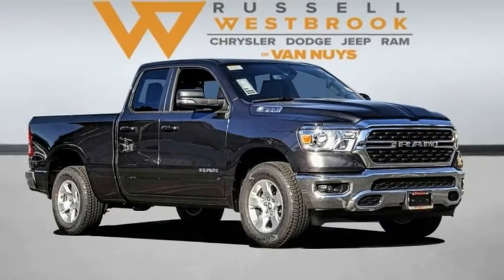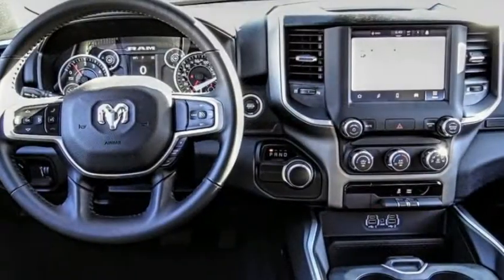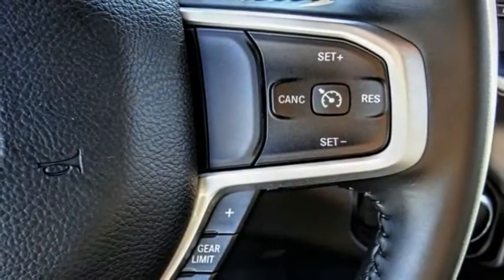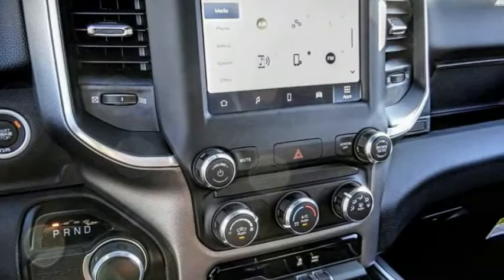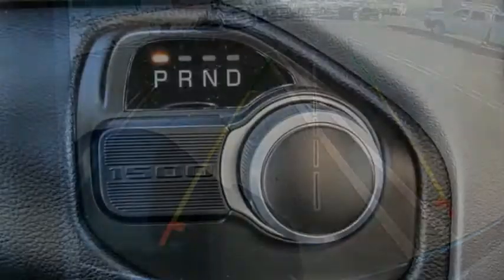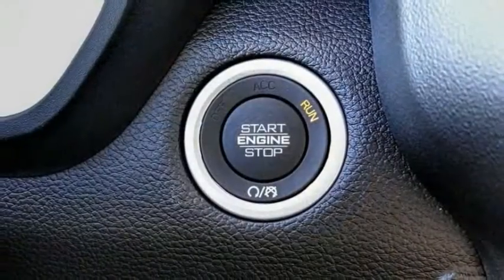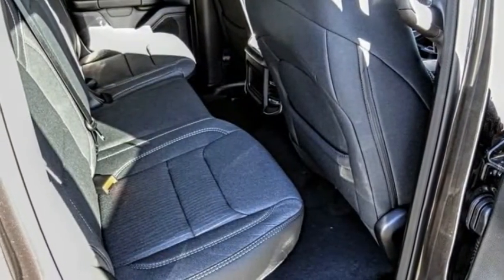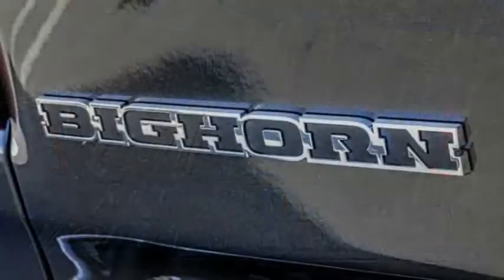2022 Ram 1500 VAN NUYS LOS ANGELES SAN FERNANDO VALENCIA CANOGA PARK RM214024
2022 Ram 1500 BIG HORN/LONE STAR

RUSSELL WESTBROOK CHRYSLER DODGE JEEP RAM PROUDLY SERVICING VAN NUYS, LOS ANGELES, SAN FERNANDO, VALENCIA, CANOGA PARK, & SURROUNDING SOUTHERN CALIFORNIA LOCATIONS. THIS GRAY 2022 Ram 1500 IS EQUIPPED WITH A HEMI 5.7L V8 Multi Displacement VVT, AUTOMATIC TRANSMISSION, AND RECEIVES AN ESTIMATED . CONTACT RUSSELL WESTBROOK CHRYSLER DODGE JEEP RAM OF VAN NUYS TO SCHEDULE A TEST DRIVE AND TAKE THIS 2022 Ram 1500 HOME TODAY, OR VISIT OUR SHOWROOM CONVENIENTLY LOCATED AT 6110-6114 VAN NUYS BLVD VAN NUYS, CA 91401. STOCK #: RM214024 | 2022 Ram 1500 BIG HORN/LONE STAR TRACTION CONTROL POWER WINDOWS AIR CONDITIONING 2022 Ram 1500 BIG HORN/LONE STAR Russell Westbrook Chrysler Dodge Jeep Ram of Van Nuys is driven and focused to ensure the highest customer satisfaction. A team above all, but above all a team. STOCK #: RM214024 | VIN: 1C6RREBTXNN125414 | 2022 Ram 1500 BIG HORN/LONE STAR TRACTION CONTROL POWER WINDOWS AIR CONDITIONING Russell Westbrook CDJR of Van Nuys